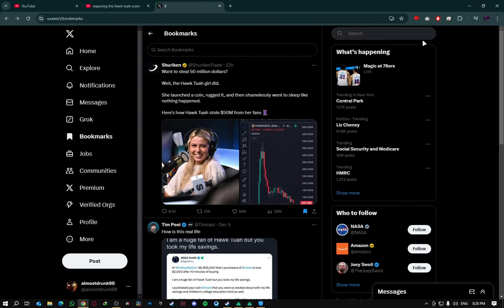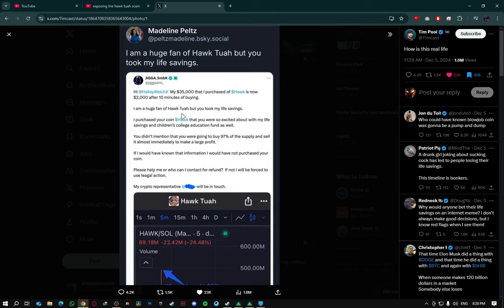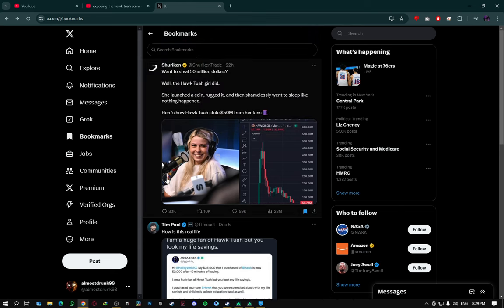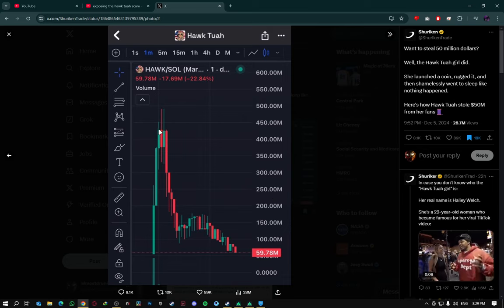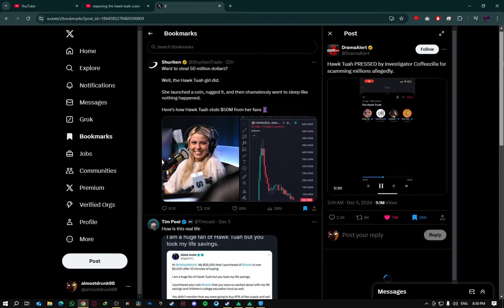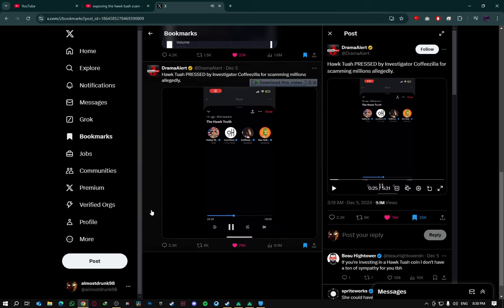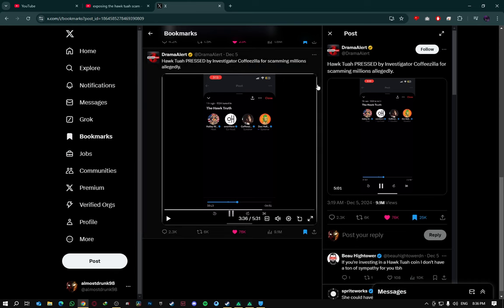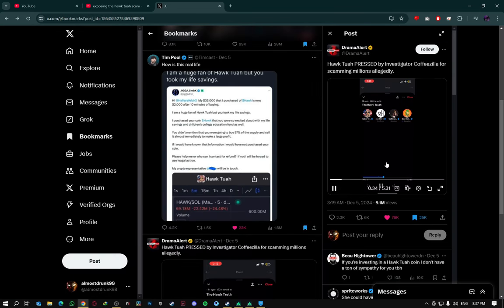Coffeezilla Just Exposed Her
@Coffeezilla  just exposed Hawk Tuah girl.